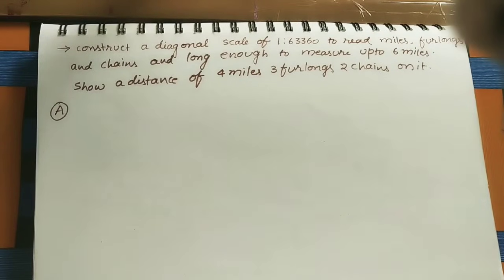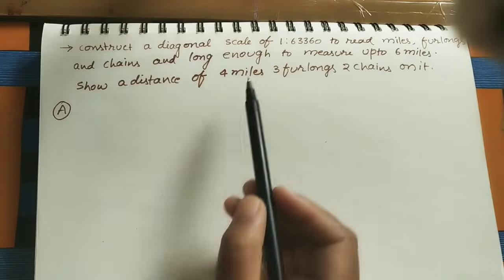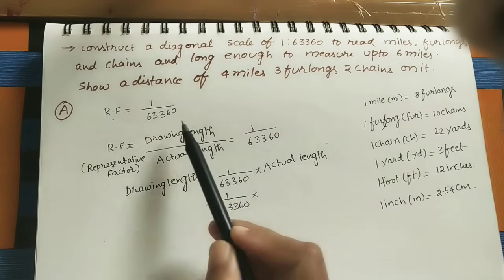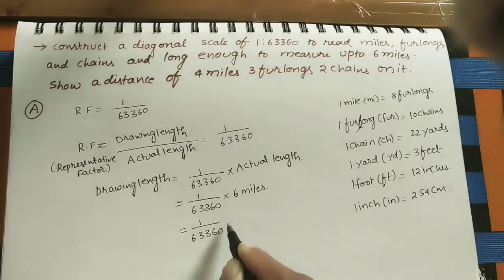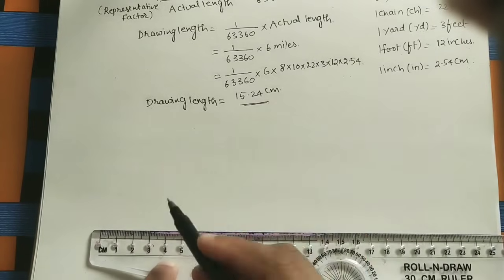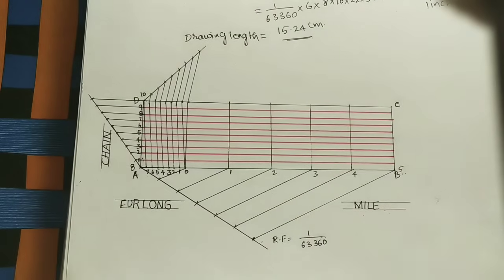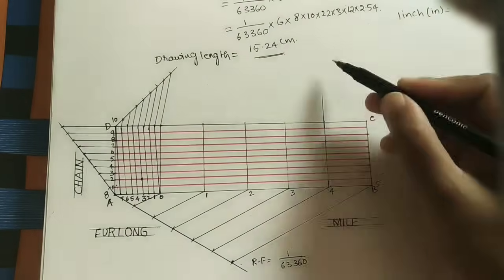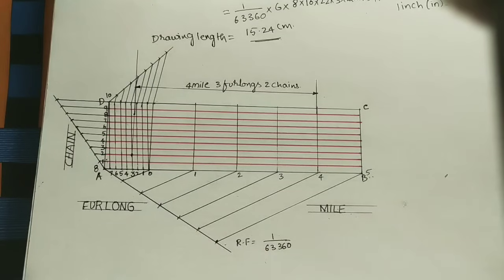Diagonal Scale: Miles, Furlong & Chain